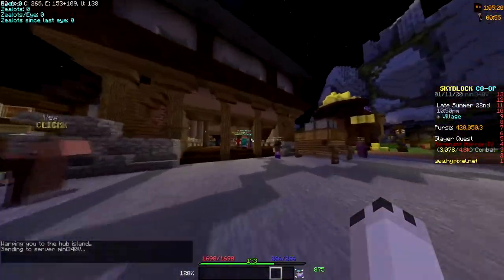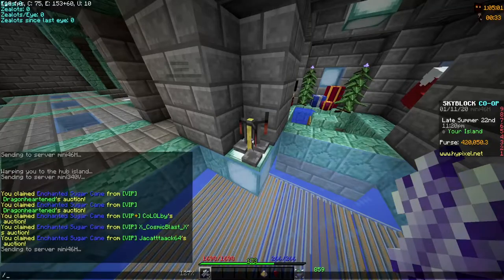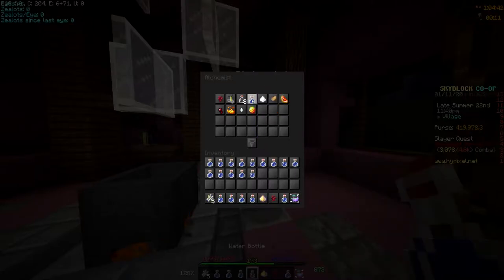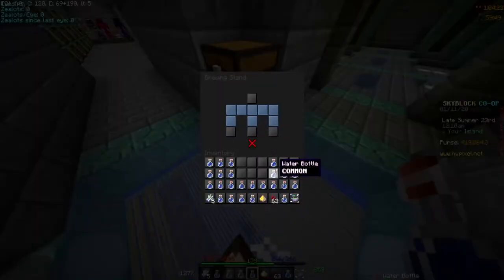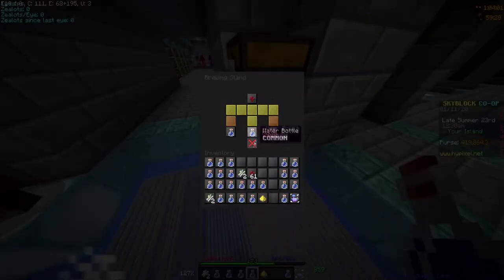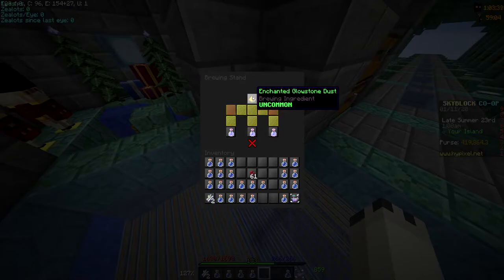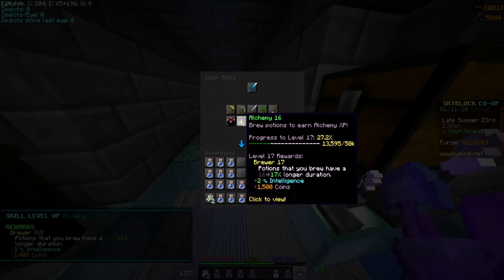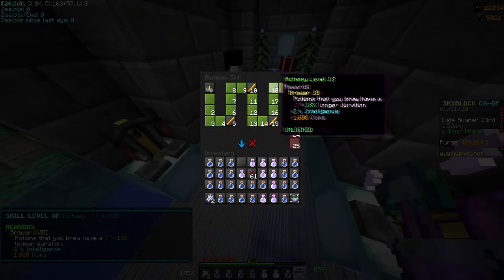15k XP From One Potion - Hypixel Skyblock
Today I show you guys how to get 15k alchemy xp in one potion. That is 135,000 in 1 minute and 8.1 million xp an hour

►  IGN: CoBeckk
► Server IP: mc.hypixel.net